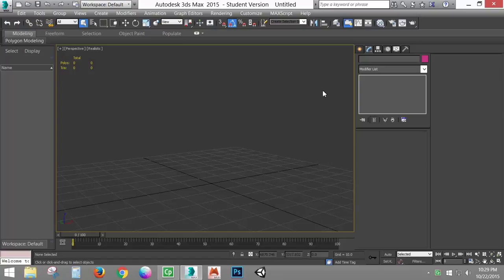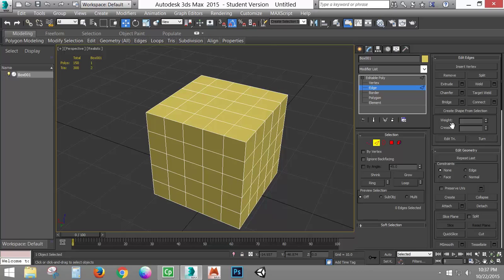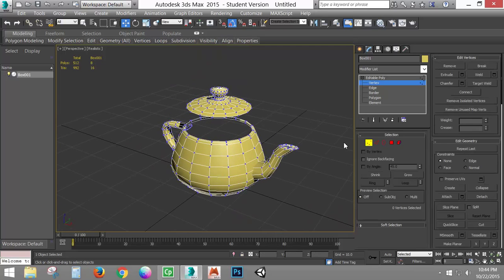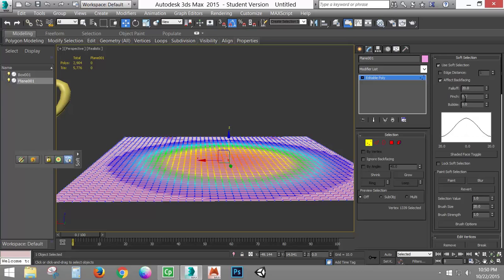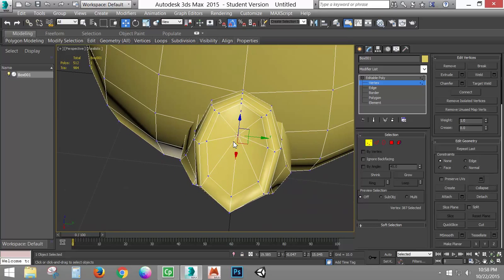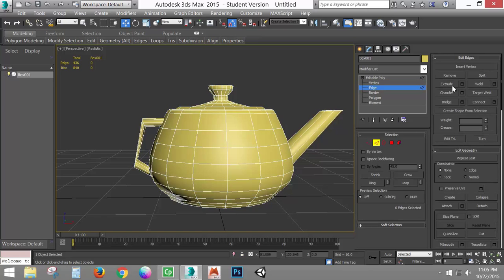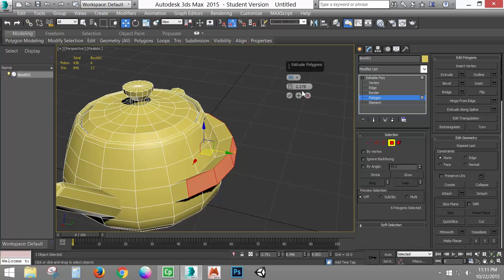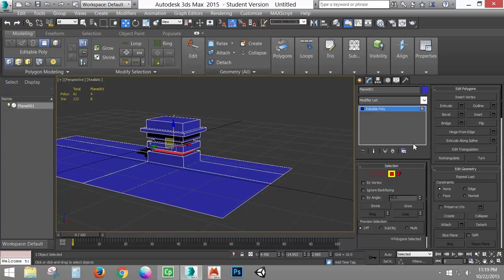Autodesk 3ds Max - Intro To Editable Poly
In this video we will be learning to use the basics of Editable Poly for 3D modeling. This is a beginning level tutorial.

Here is a manual I wrote that covers the tools and techniques covered in this video: